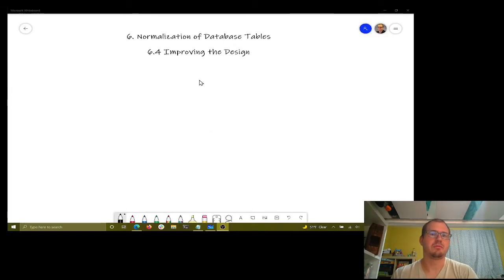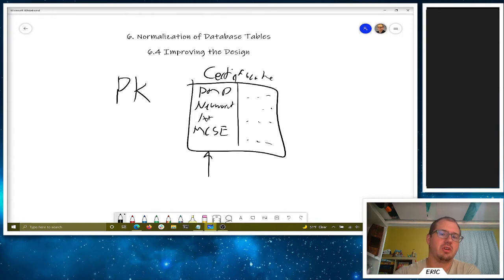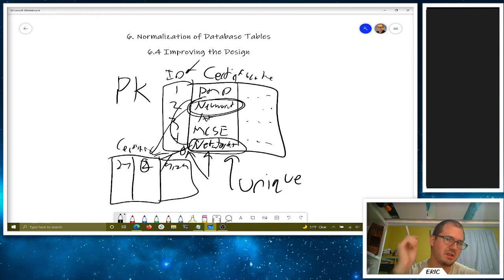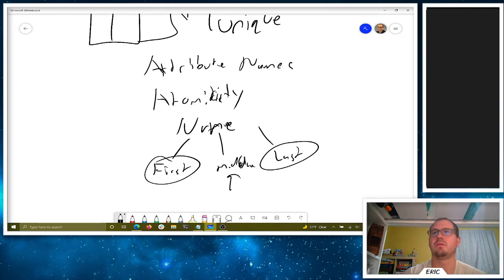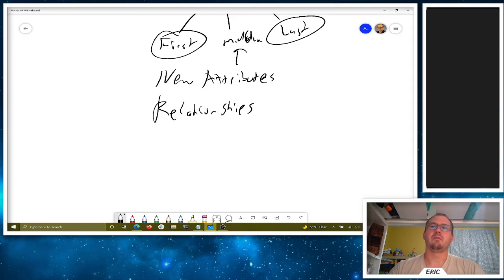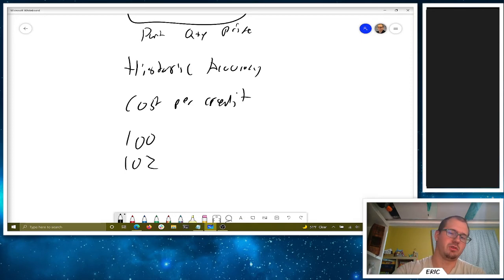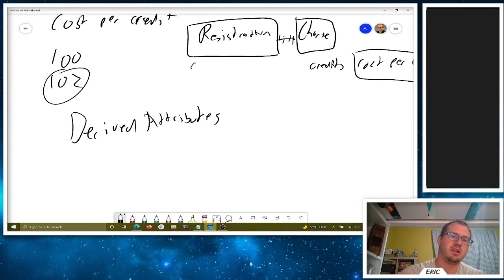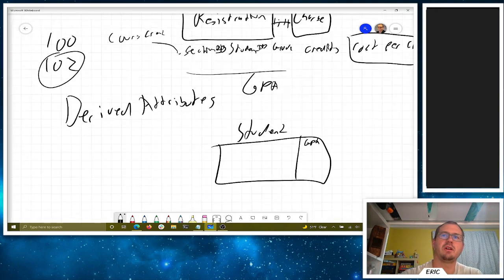CIS1200 Database Systems - 6.4 Improving the Design